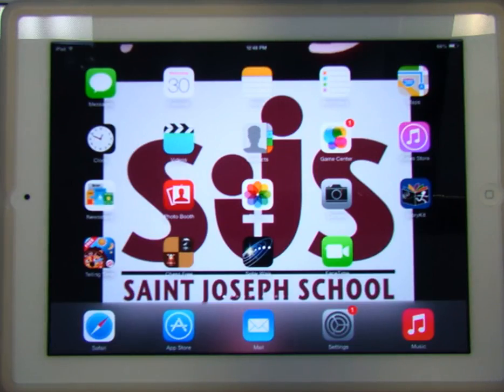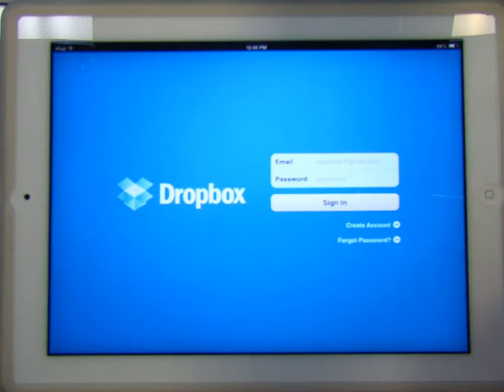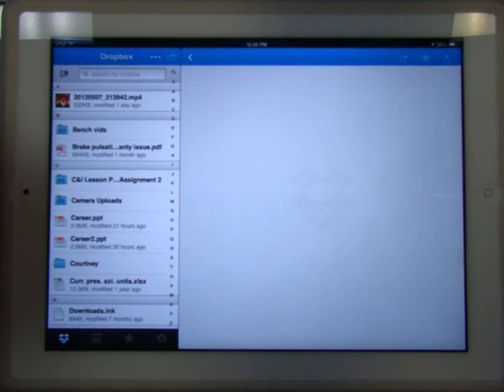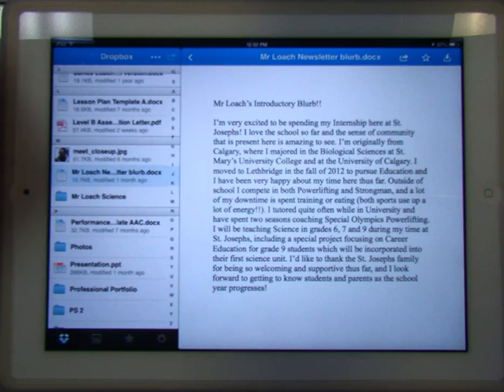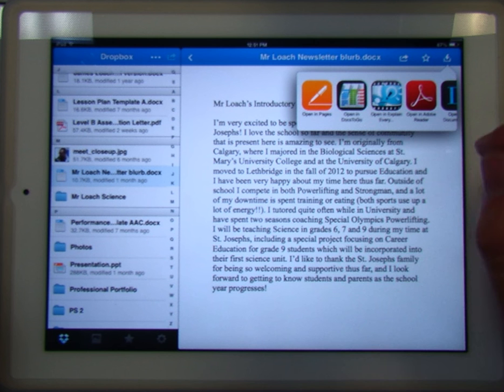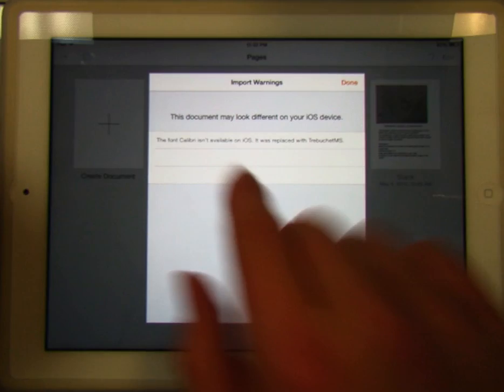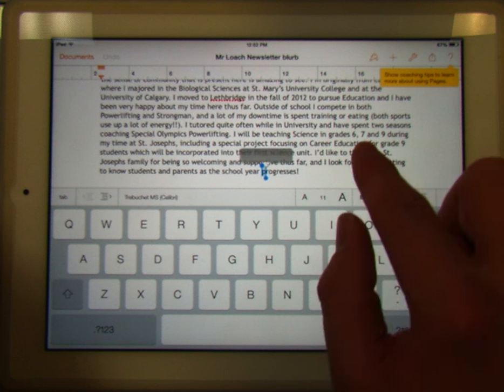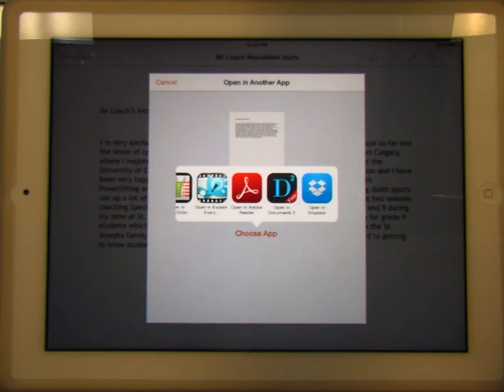Open a document from Dropbox to edit on the iPad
A short tutorial showing students how to retrieve a document from Dropbox to edit it on the iPad